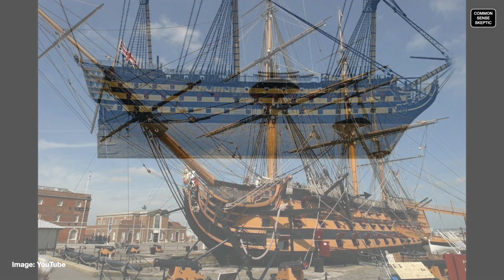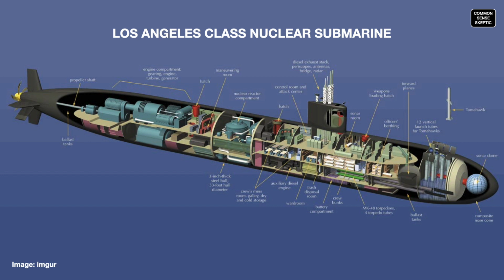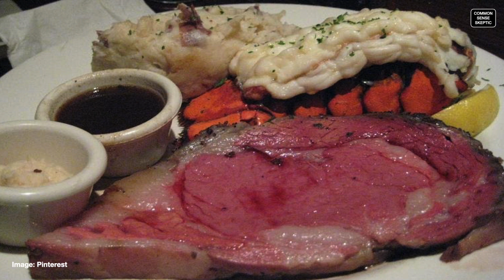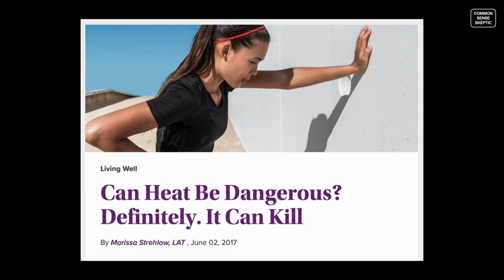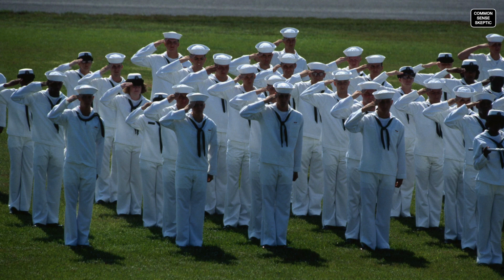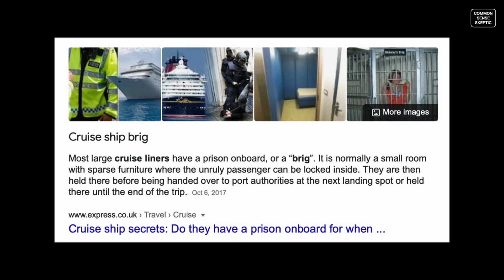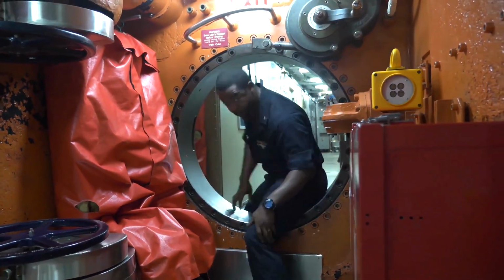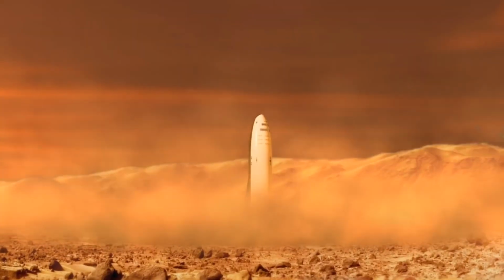STARSHIP EP11 - STARSHIP vs SUBMARINE (1080p)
THIS EPISODE HAS BEEN RELOADED IN HD.

A former submariner was under the impression that life aboard a StarShip was going to be leagues better than his former life under the waves.

Sorry sailor, but that argument is all washed up.

* We forgot to tag Smarter Everyday on some of the sub interior shots.